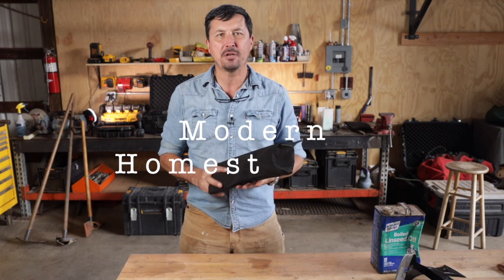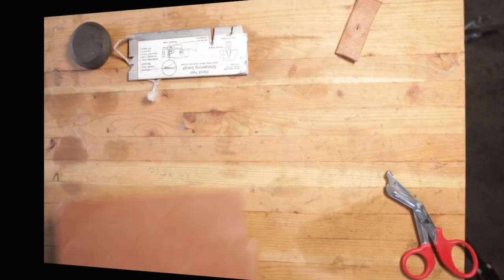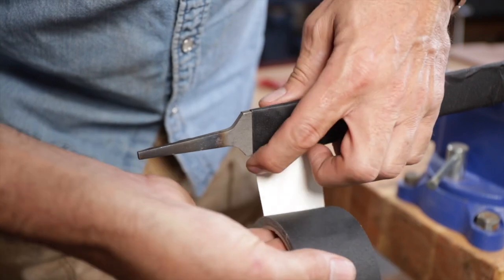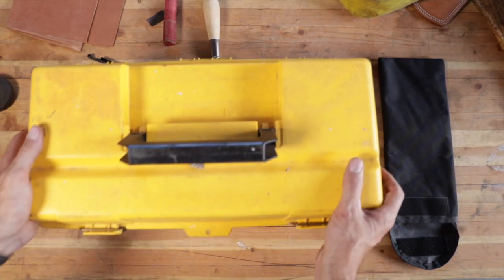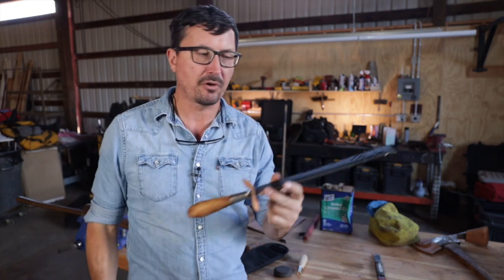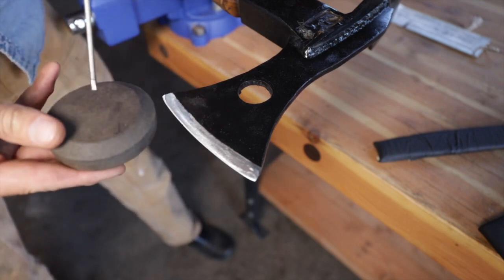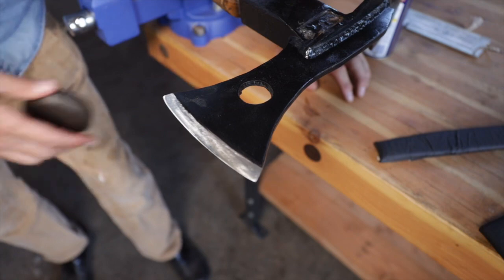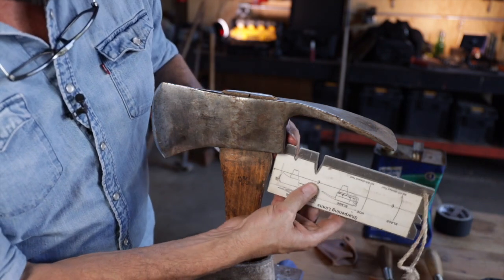Whats Inside A SECRET GOVERNMENT Black Bag???